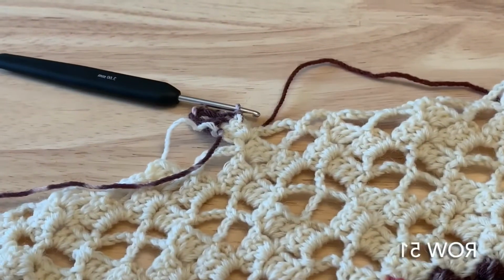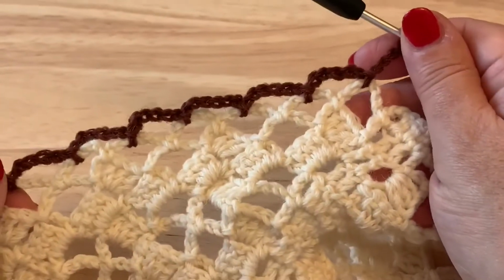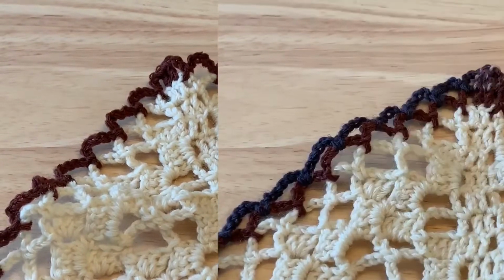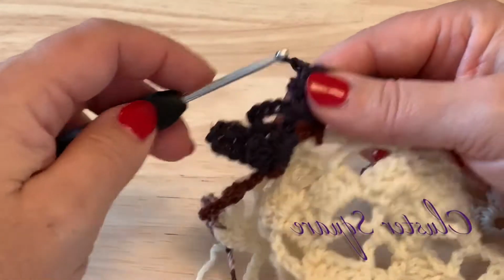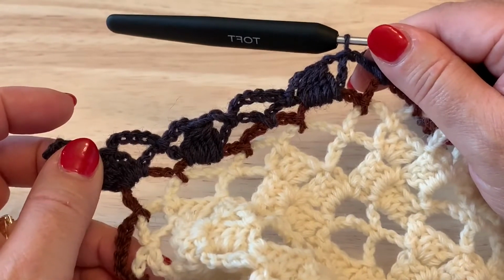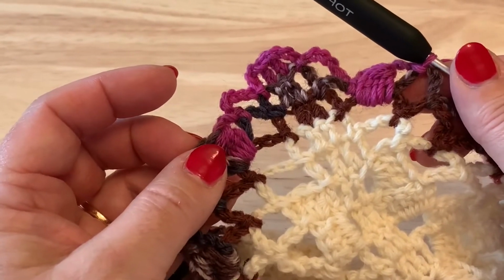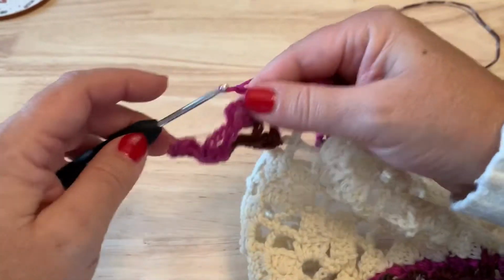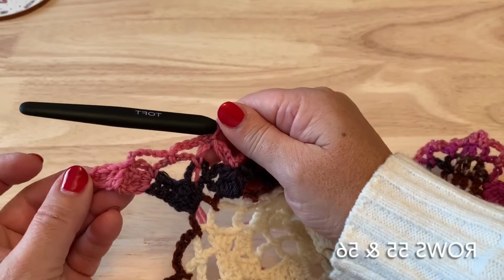Laurene Shawl part 6 left handed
By Sarit Grinberg, WOOL&fun

Hosted by CAL Crochet Along

Video Sample uses Patons Kroy Sock in mulberry stripes and a 3.00 mm hook